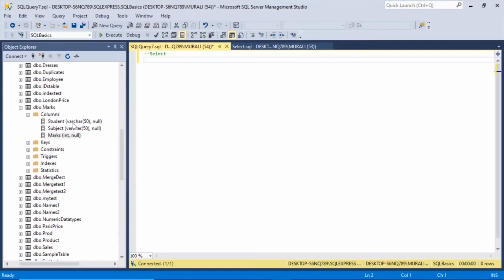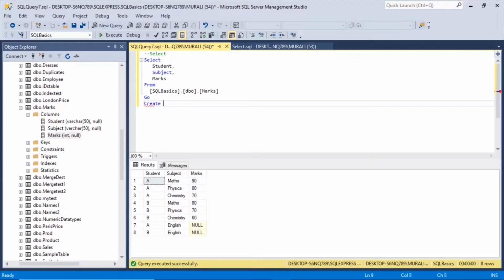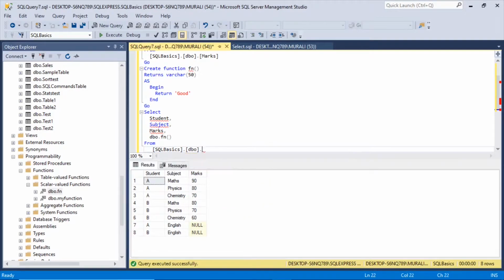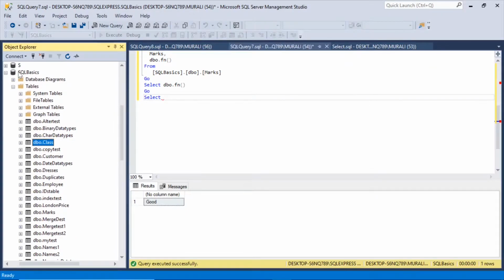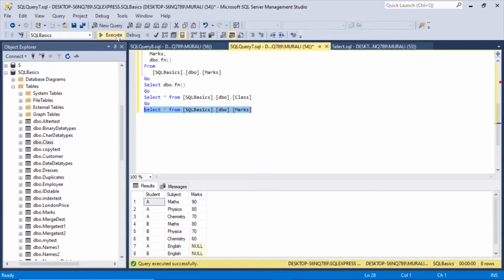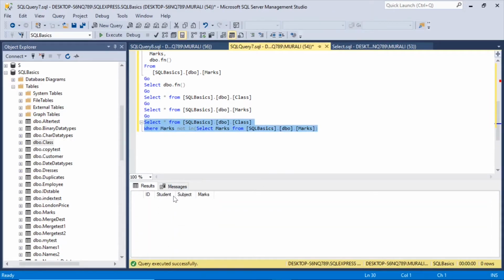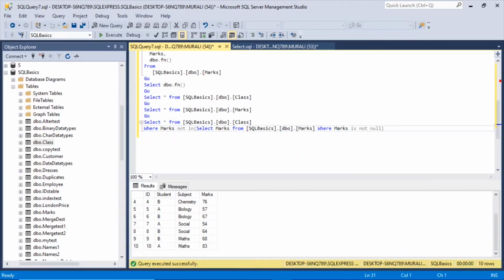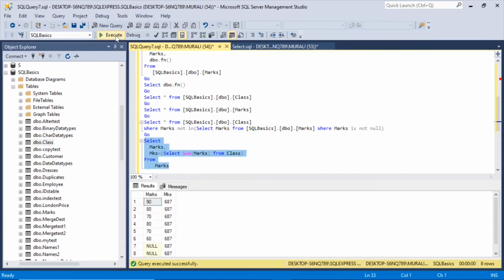Using select statement in sql | SQL Tutorial for Beginners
In this video you will learn how to use select statement in sql

Happy Learning.